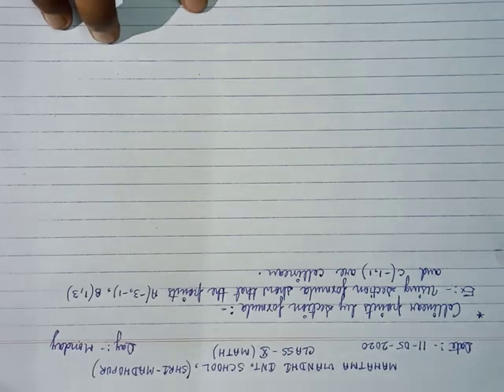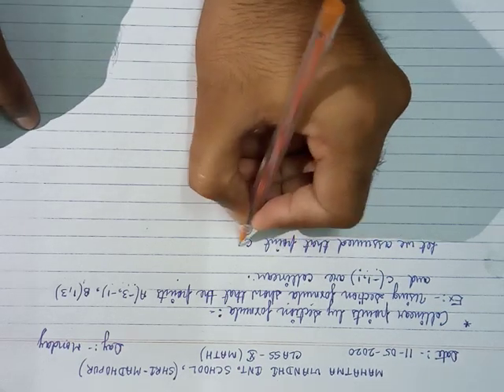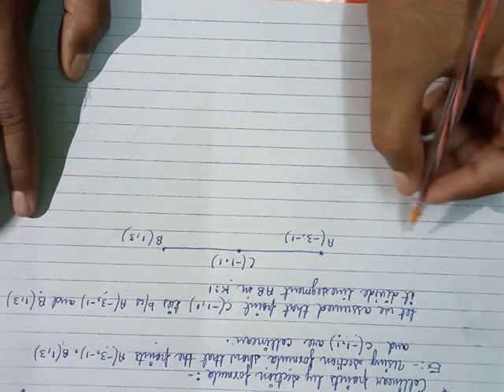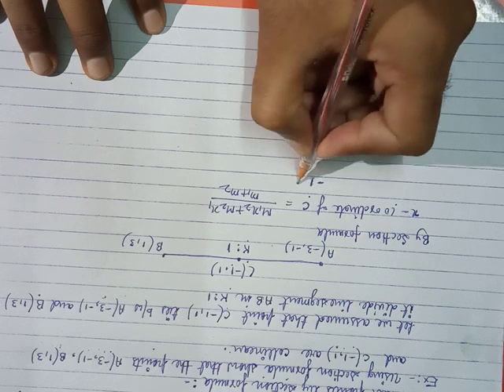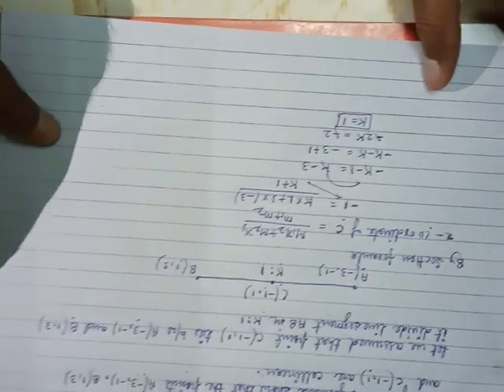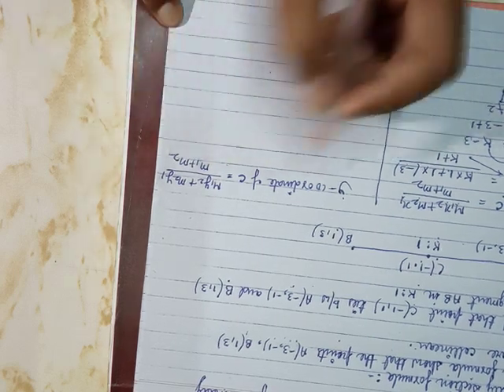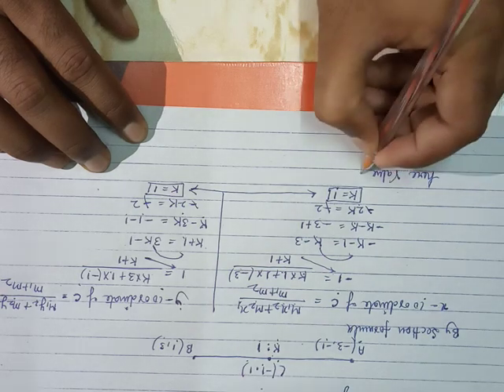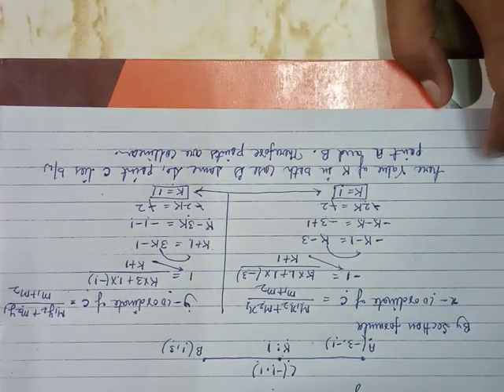Class10 math(prove collinear by section formula)